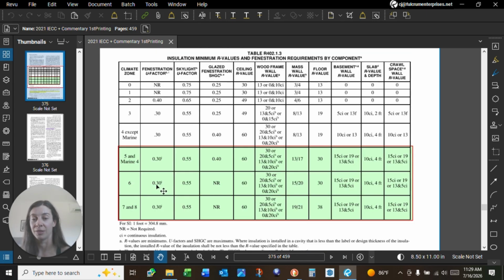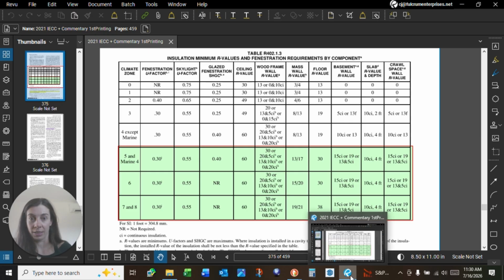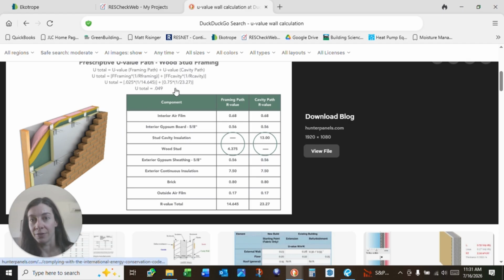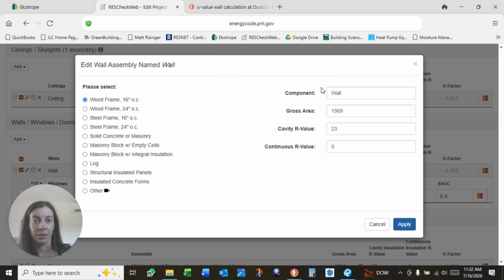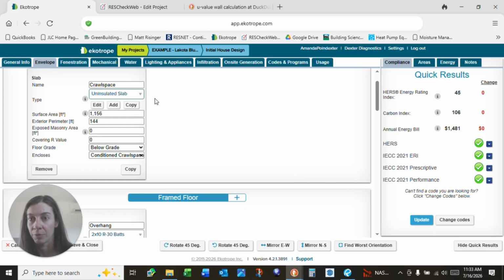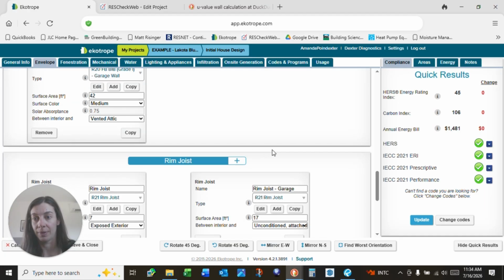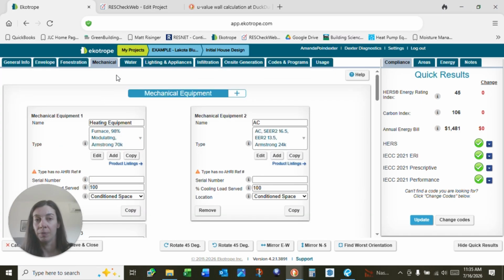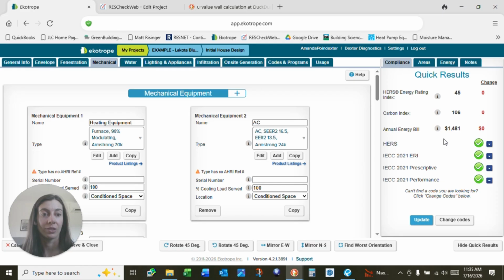IECC Pathways - Prescriptive vs Performance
The energy code allows for flexibility in the design. Understanding your options for compliance is key to taking advantage of the flexibility! The prescriptive route is considered the "easiest" route, but in reality, there are is no room for tradeoffs and nothing can be changed in the field. The performance method allows for flexibility in design AND throughout construction, which is helpful in an everchanging jobsite and construction industry.

0:00 Code Compliance Pathways
0:20 Prescriptive R-value Route
1:22 U-value Route (inverse of the r-value)
2:00 UA Alternative Route (REScheck)
2:46 Performance Route (HERS / ERI)
4:50 HERS = MPG
5:40 Flexibility with Changing Jobsite